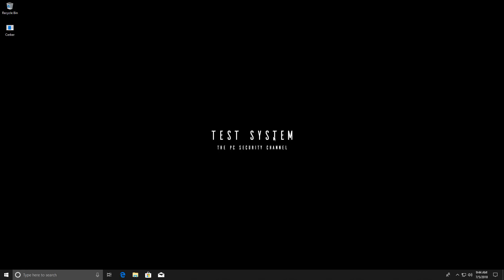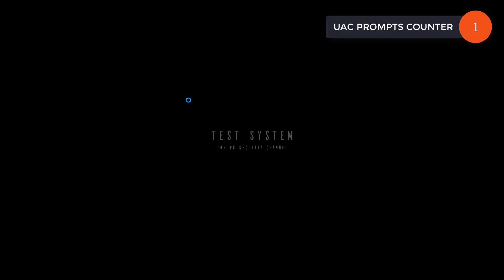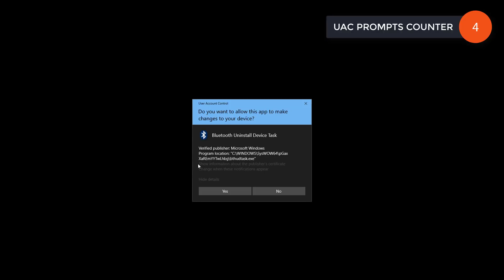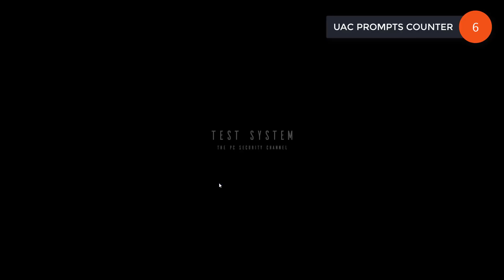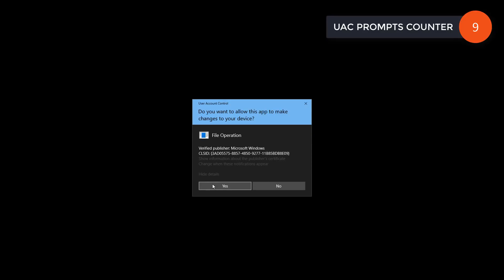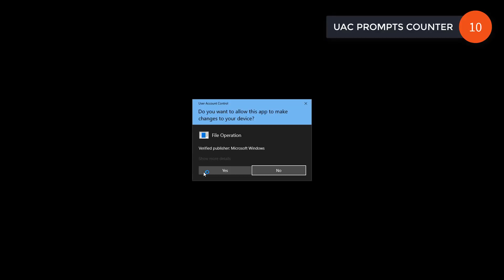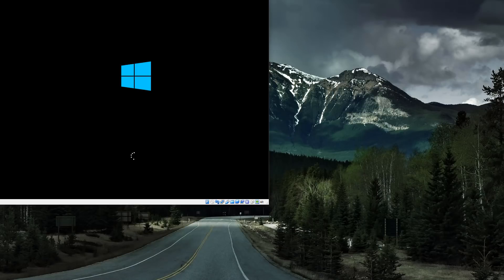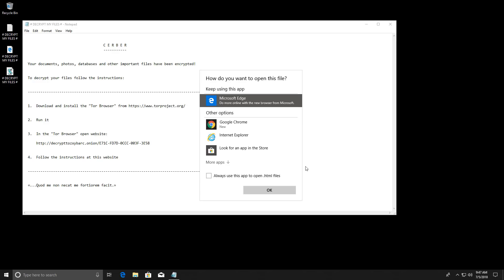Windows 10 Latest Build vs Cerber Ransomware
Windows 10 has been hardening security with updates to UAC ie. User Account Control. Let's see what happens when you run Cerber Ransomware on the Latest build of Windows 10.